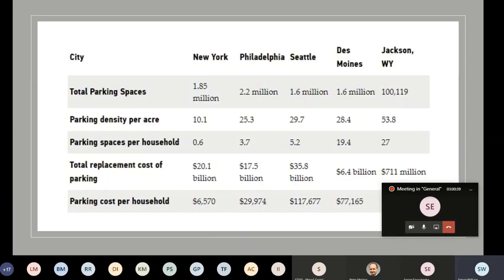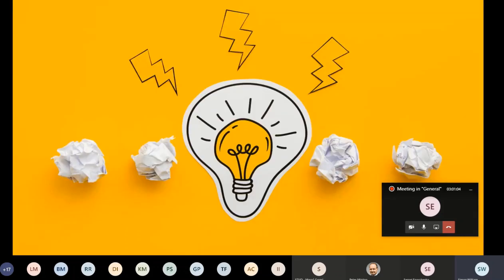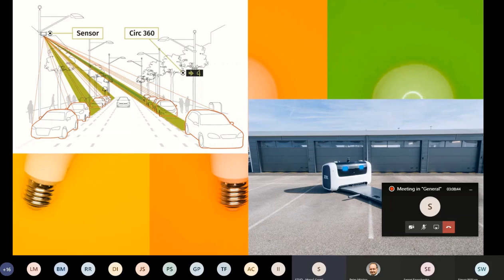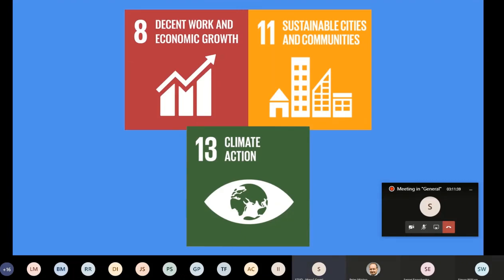SmartSoc Workshop 2020 - Student presentation (Team 2B)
Entrepreneurial case study - Parking space management for urban society